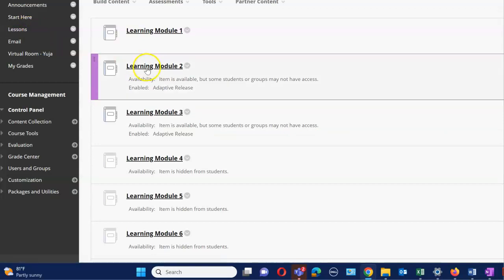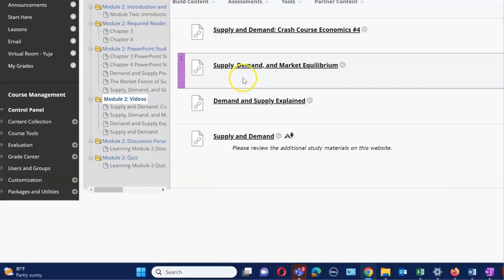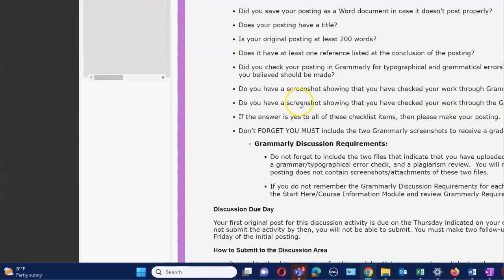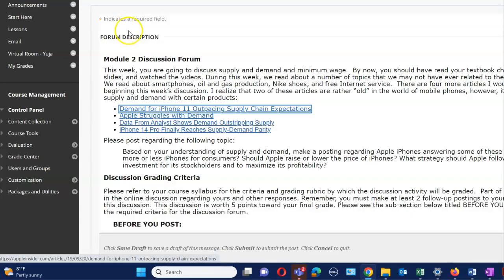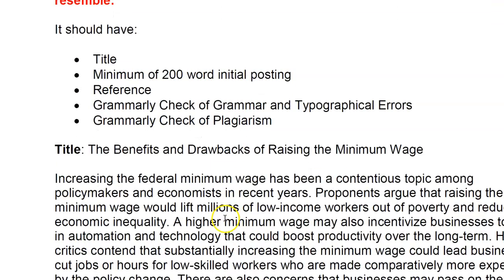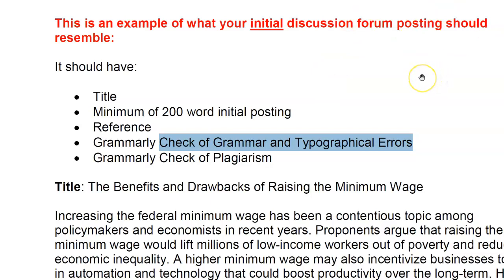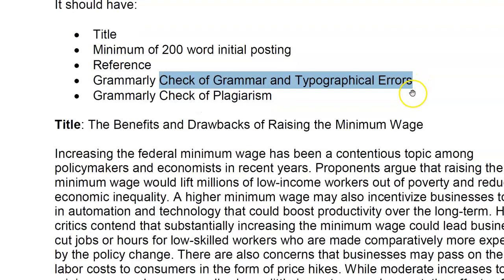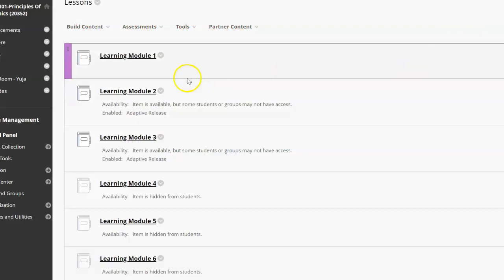SCTC ECON and HIST LM 2 Discussion and Quiz